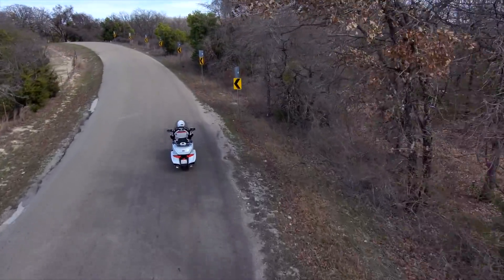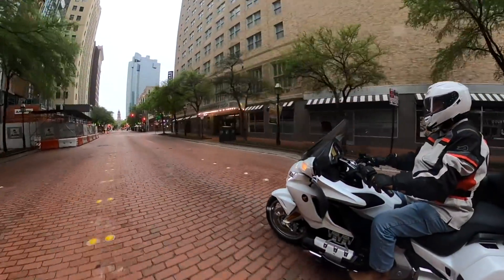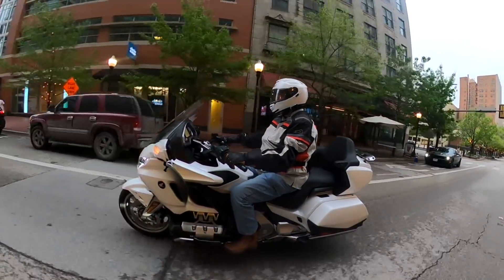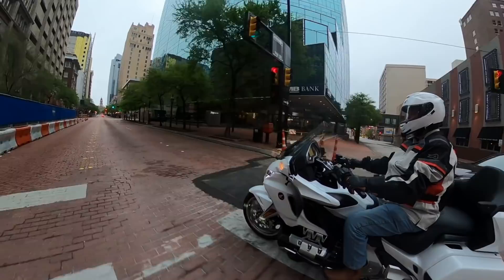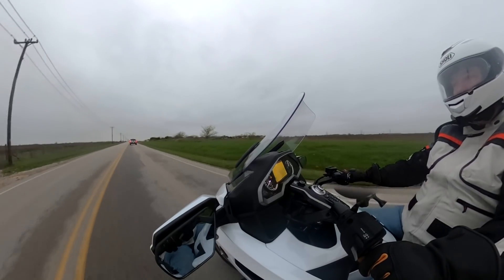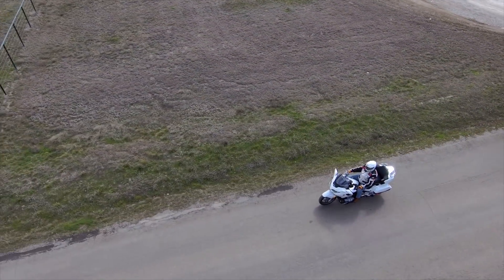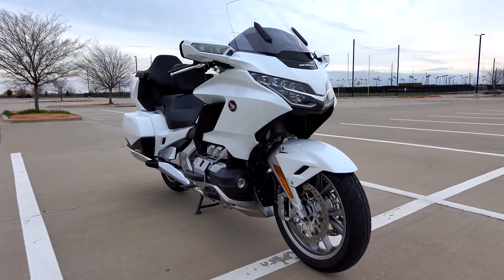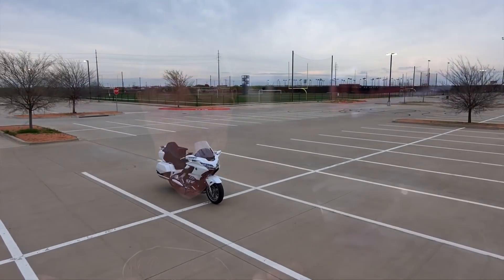Honda Goldwing Tour DCT: What I like - what I don't like after 1 year of ownership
This week we look at my Honda Goldwing Tour DCT. This is not a detailed review but I get a lot of questions about the motorcycle so I thought I would do a video on it and tell you some things I like and some things I dislike about the Honda Goldwing.

If you missed the April Fools video and you want to see a BMW make toilet paper...you can do that here:

Ways to show your support of MCrider:

- Support on YouTube Once you sign up please email at the address provided and request access to the Field Guide / Forums
- Amazon (all purchases made from this link help support MCrider, bookmark it and make all your Amazon purchases from here.
- Revzilla (make all Revzilla purchases using this link to show your support)

MCrider offers free motorcycle safety training in a weekly video that helps you gain more control of your motorcycle and improve your strategy on the street.

Kevin

Order custom decals for your business or organization